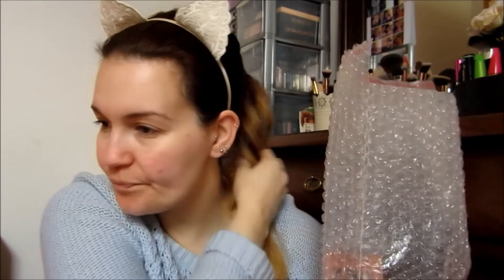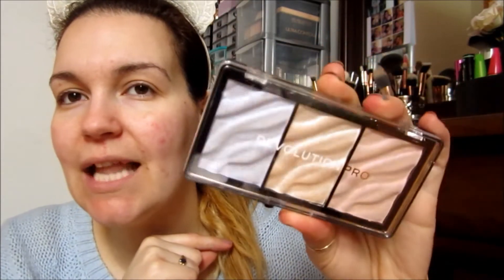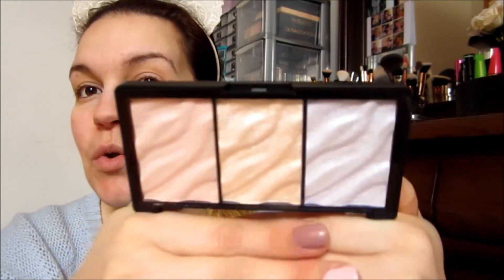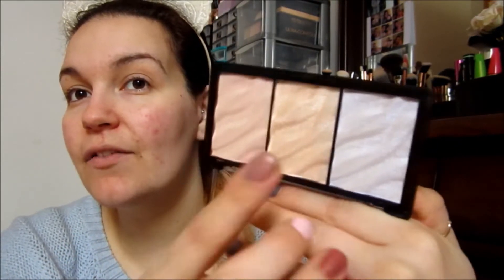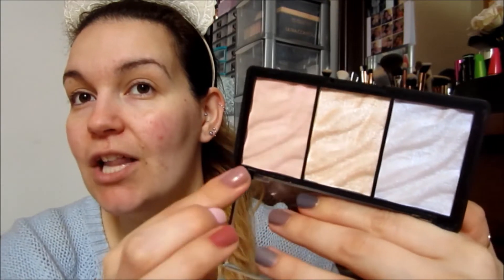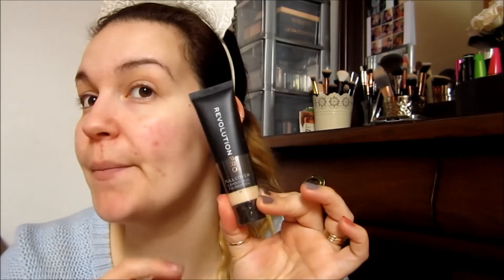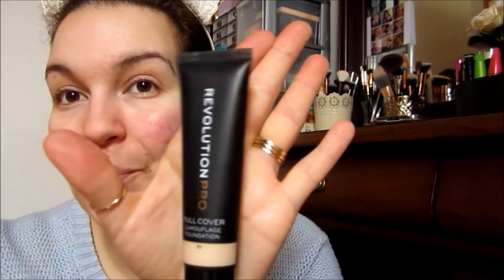Revolution Pro Haul